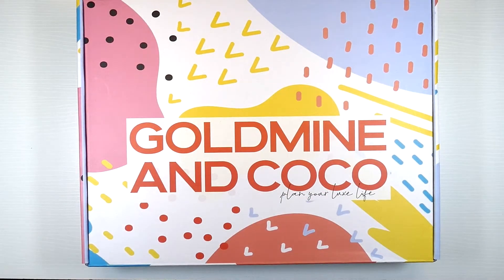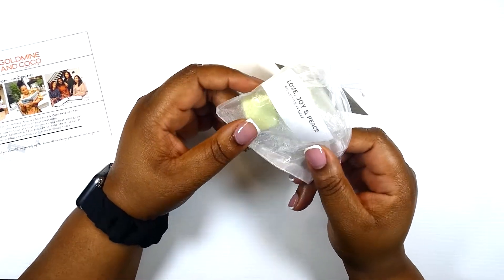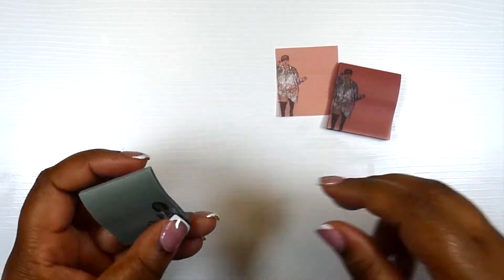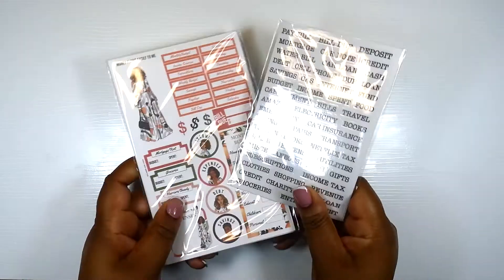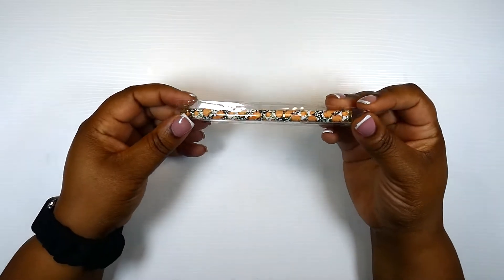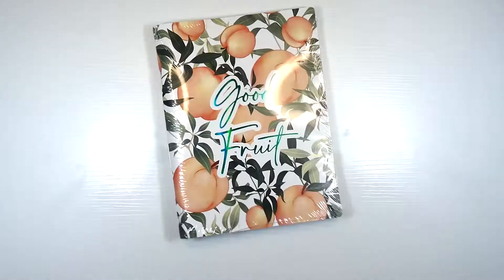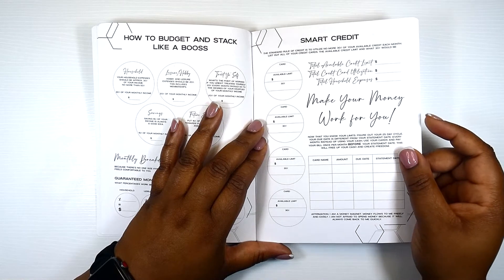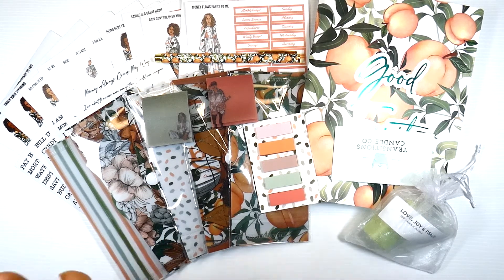Goldmine & CoCo Spring 2021 Treasured Chest Subscription Unboxing | Good Fruit! | SweetGemLife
Please remember to like this video, subscribe to my channel so it's easy to find me, and turn on your notifications so that you're first to know when I post new videos.

Chime - Sign up for Chime and we’ll both get $50 when you start direct deposits!

♦️ We love happy mail! ♦️
SweetGemLife